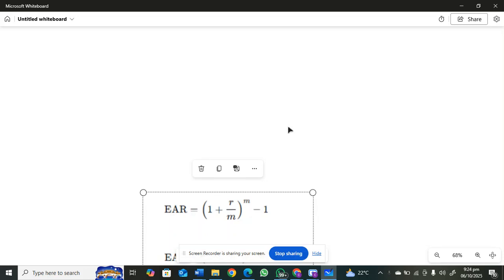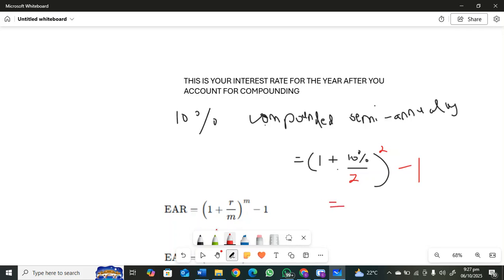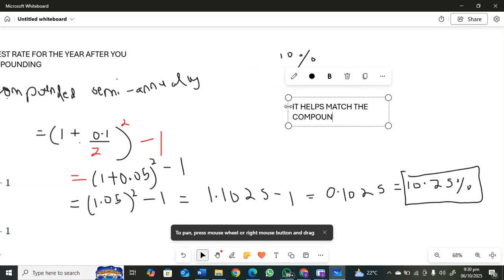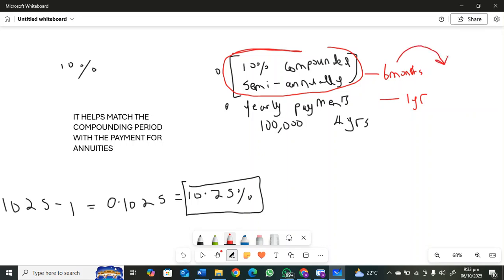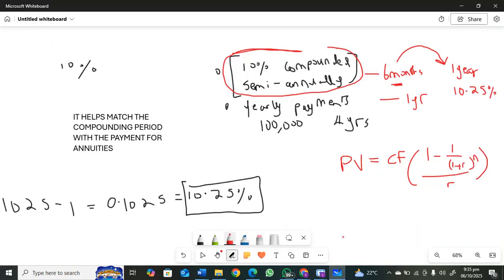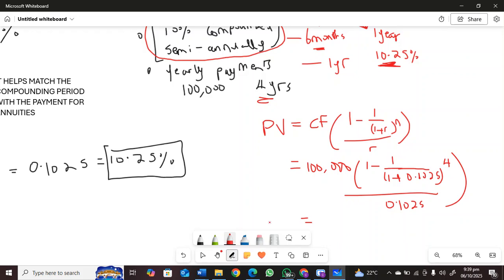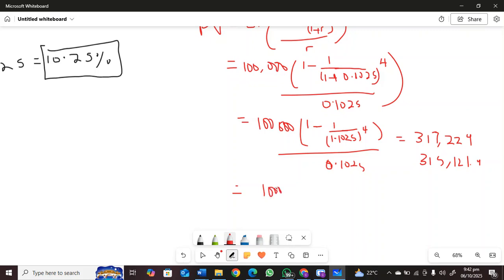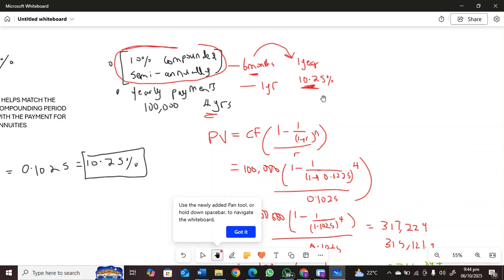EFFECTIVE ANNUAL INTEREST RATE